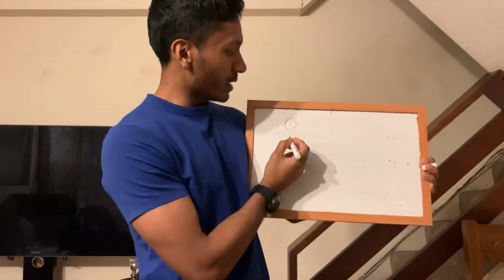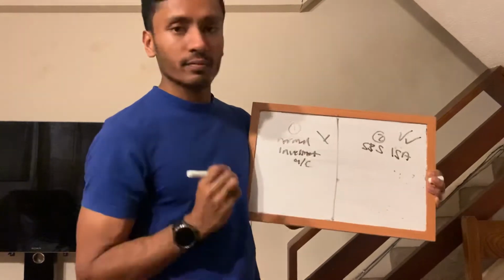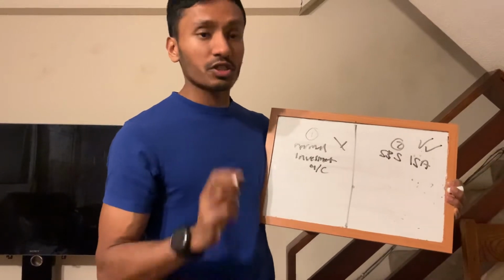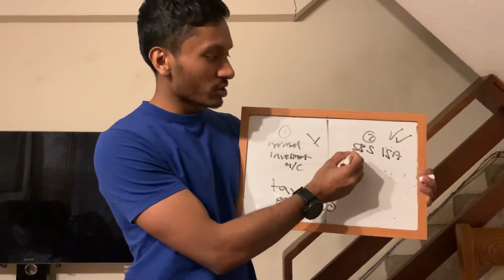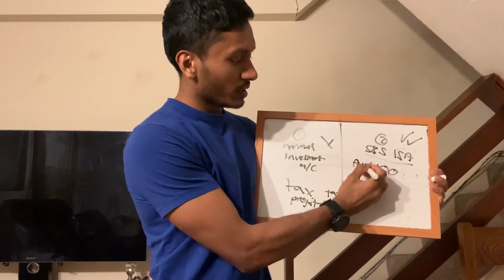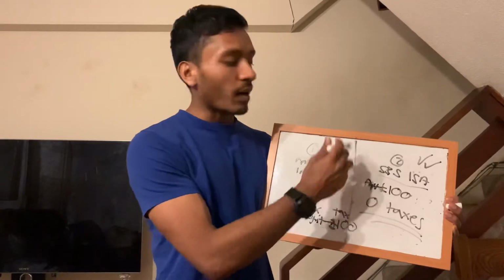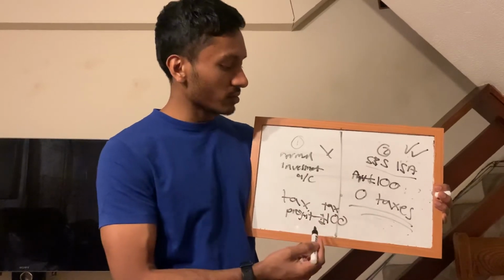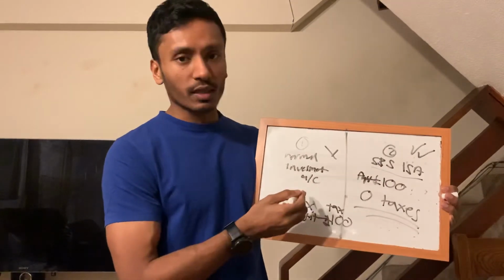Beginner’s guide to investing: episode 1, types of accounts